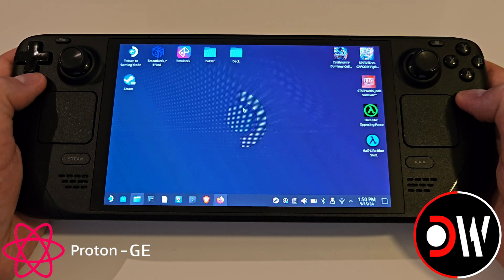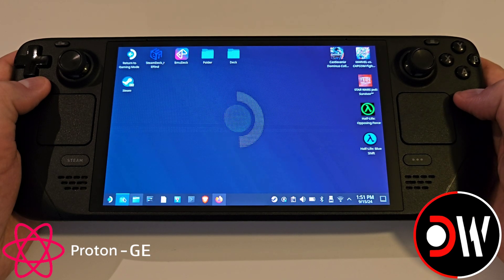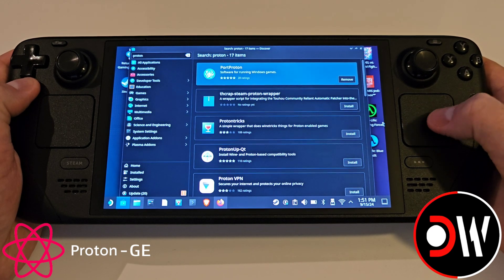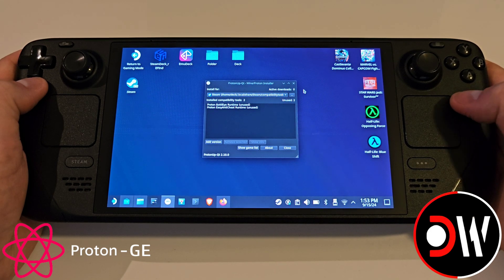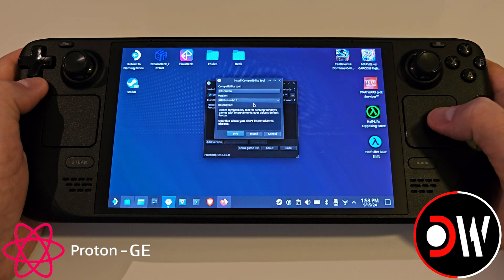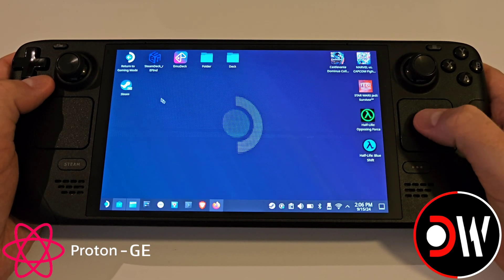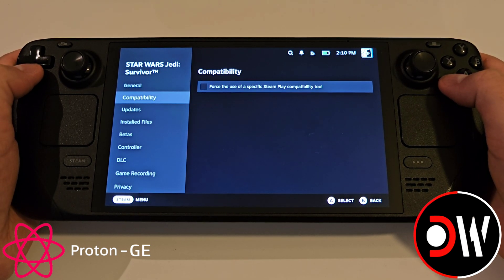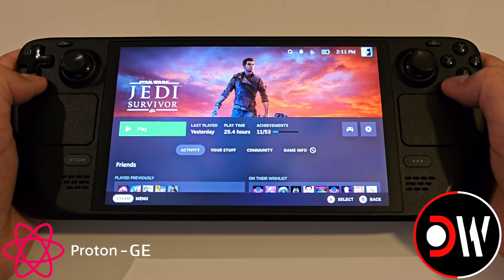How To Install Proton GE On Steam Deck - EASY FAST GUIDE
Install Proton GE on the Steam Deck for Performance Improvements, Compatibility & Games/Bug Fixes + MORE!

00:00 - Intro
00:15 - Download Proton Up-Qt Discover
00:54 - Proton GE Steam Deck Download
01:36 - Proton GE Setup Steam Deck - Gaming Mode
02:12 - Thank you for Watching!

SteamOS 3.6.18
Steam
4G VRAM